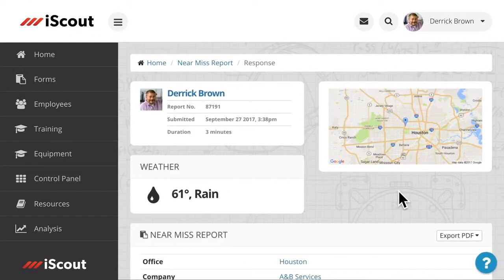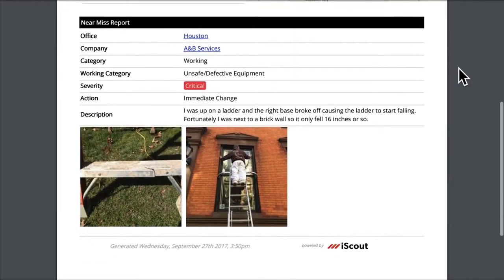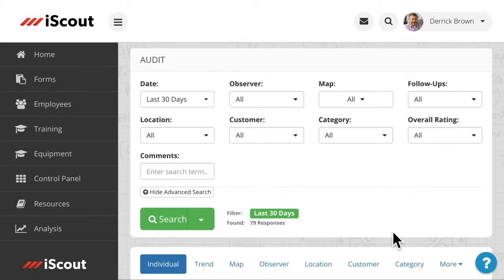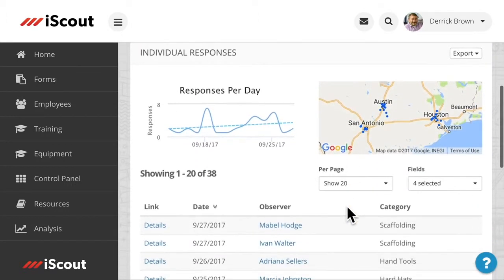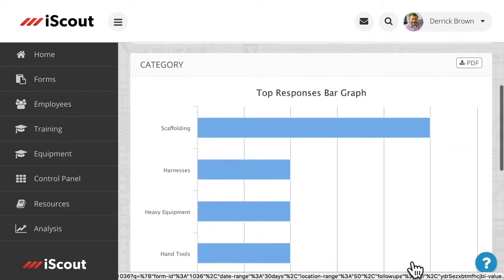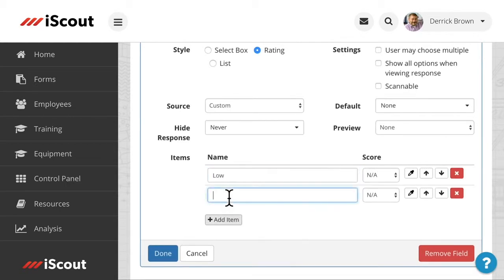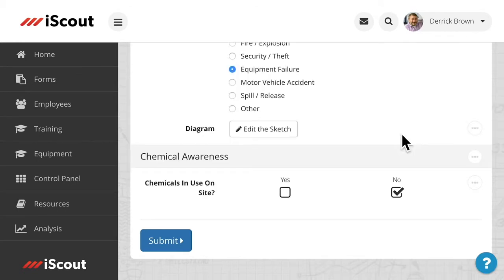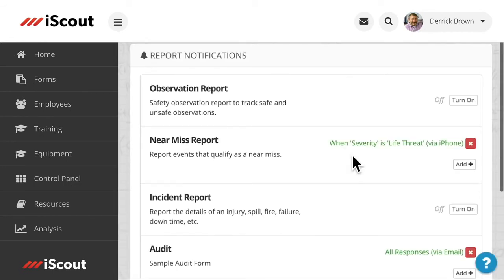Forms Walkthrough - iScout - EHS Software | Health & Safety Management Software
Quickly and easily create forms of any kind to manage risk, report field details, and more. Fill out reports from the field and attach photos or videos using a web browser or one of the free iPhone or Android apps. Analyze responses and export them to PDF or Excel.